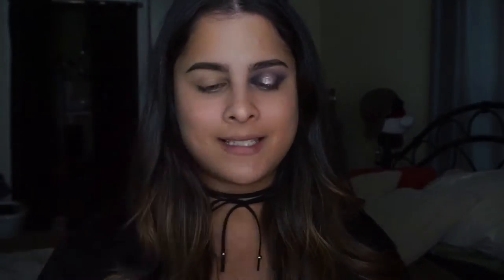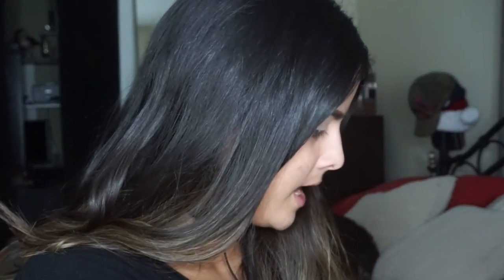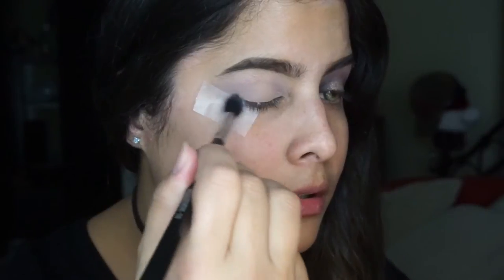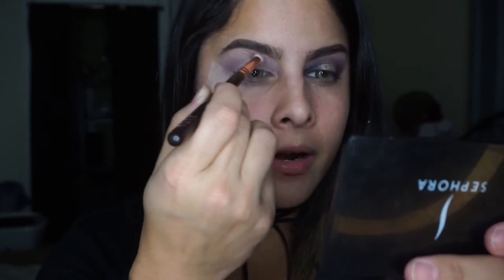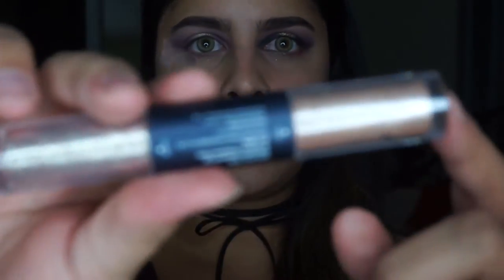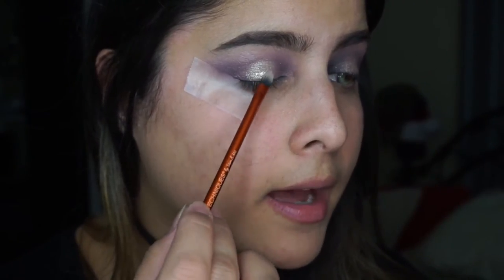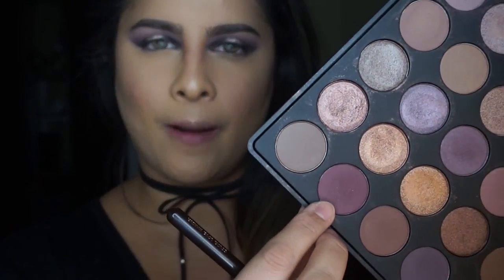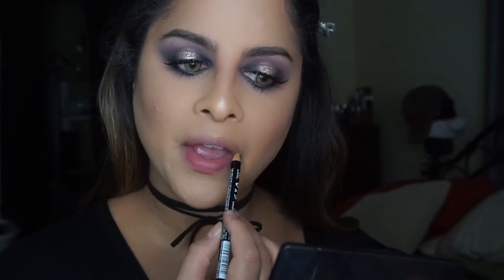Halo Smokey Eyes Tutorial | Morphe Brushes 35T Palette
First, I just want to apologize again for being absent the past couple of weeks. Life kind of got in the way and I had a hard time finding time to film ☹ But I’m so happy to be back filming and making content for you guys to watch. I really stepped out of my comfort zone here by working with cool tone colors. I really love the way that this turned out in the end. I hope you guys like it as well. I have some great videos coming your way. It will really help me out a lot. Love you guys!
Xoxo Danielle

E Y E S:
★ Morphe Brushes- 35T Palette
★Anastasia Beverly Hills- Noir
★Anastasia Beverly Hills- Metal
★Touch in Sol- Metallist Liquid Foil and Glitter Shadow Duo in Talia
★Loreal- Voluminous Smoldering Liner

F A C E:
★Make Up For Ever- Ultra HD Foundation Stick in 153
★Tarte Cosmetics- Shape Tape Concealer in Medium
★Fiona Stiles- Invisible Loose Setting Powder in Madison
★Anastasia Beverly Hills Contour Kit
★Tarte Cosmetics- Amazonian Clay Blush in Celebrated
★TheBalm Cosmetics- Mary Lou Manizer

★NYX Cosmetics- Lip Liner in Nude Beige
★NYX Cosmetics- Liquid Lip Suede in Brooklyn Thorn